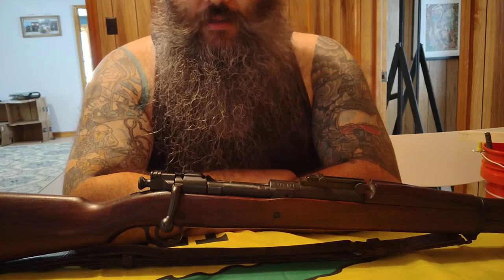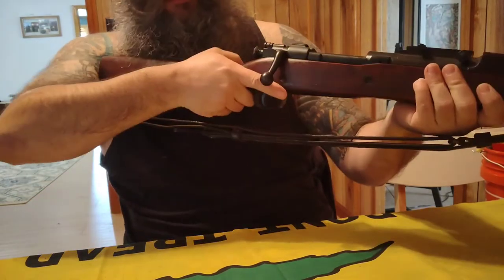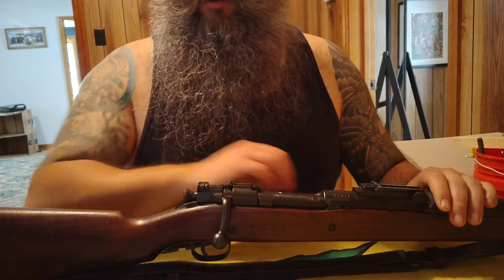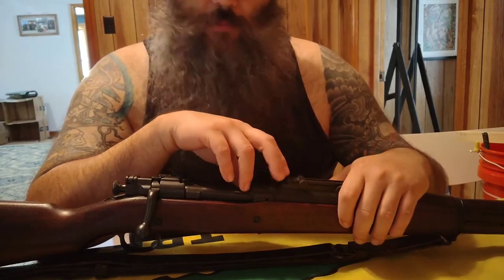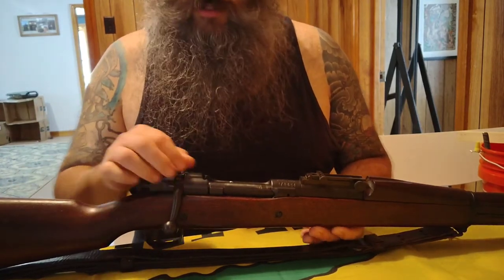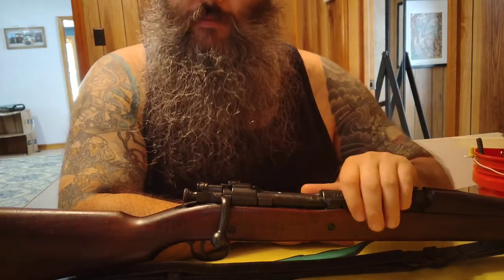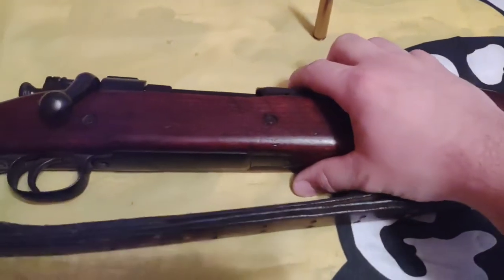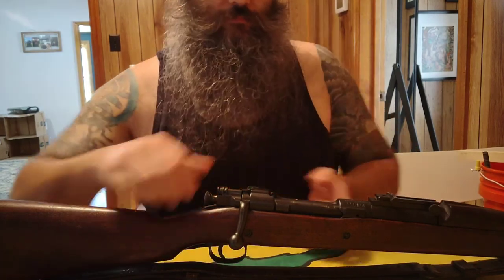WWI Battle Rifle! The Rock Island Arsenal M1903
Today we're taking a look at the iconic World War One battle Rifle; The M1903 bolt action rifle. I apparently made a huge mistake when I first got this rifle and when looking up serial numbers I was referencing Springfield Armory serial numbers NOT Rock Island Arsenal. So even though it was a huge bummer to find out...this rifle wasn't made in 1909 like I've thought for the last 4 years. It's manufacturing date was around 1920 instead. I apologize for the incorrect information :(